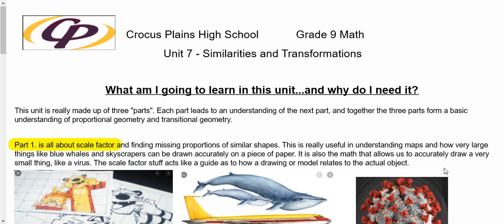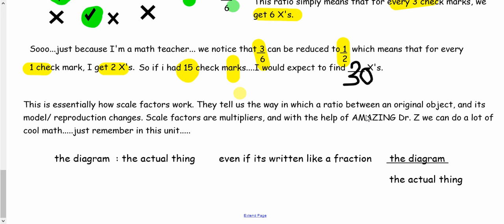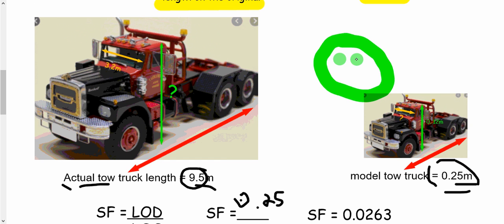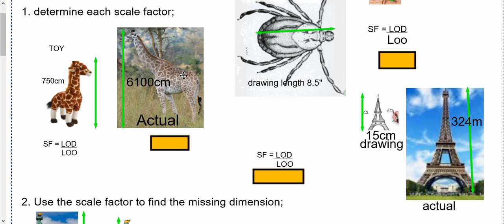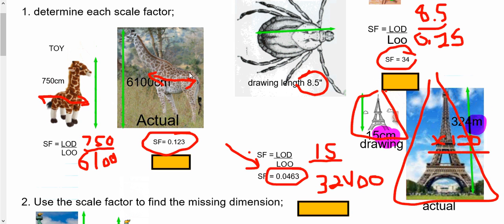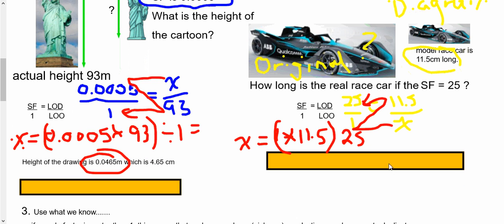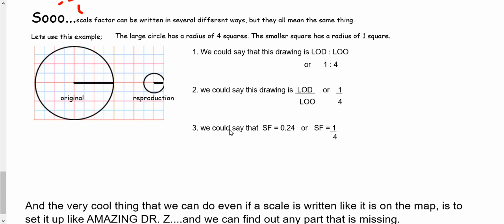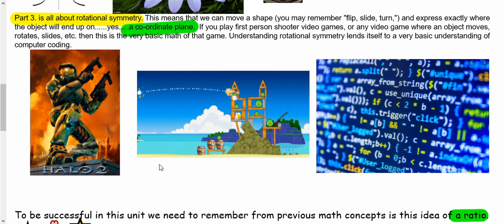Mr. Chambers explains: unit 7 video lesson #1 scale factor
Crocus Plains regional High School ,grade 9 math topic of similarities and transformations. This is the first video of this unit. Check it out, and see if you can hear the hammer drill in the background. at a really awkward time!